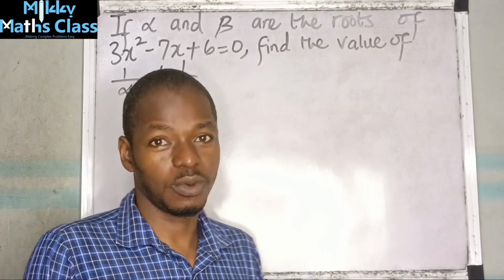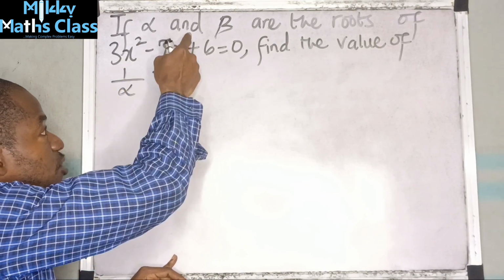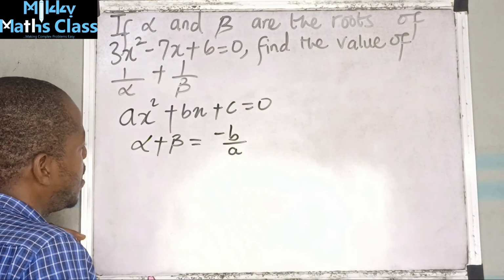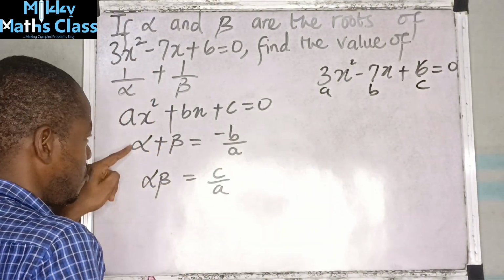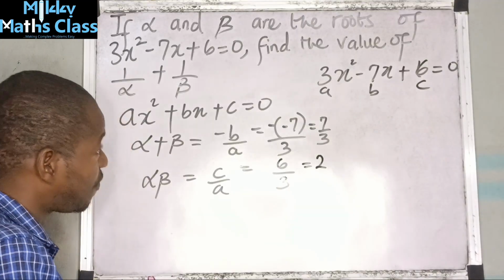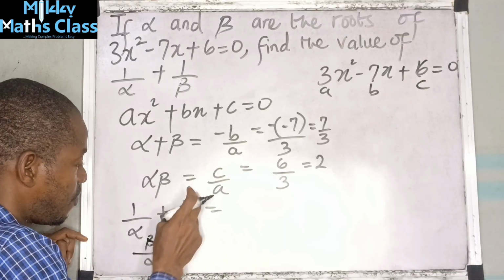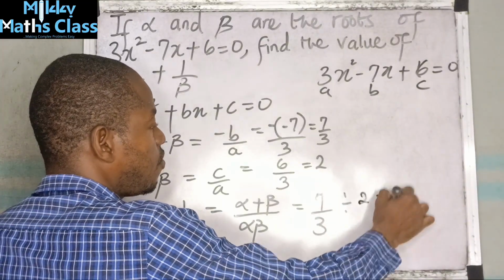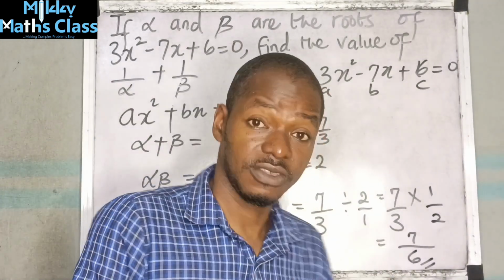🔥 “Stop Solving the Hard Way! Use This Shortcut for Roots Questions 🔥”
Stop stressing over long methods!

In this video, I’ll show you a powerful shortcut to solve roots of quadratic equations in seconds.

If α and β are roots of a quadratic equation, you don’t always need to solve fully before finding expressions like this. There’s a faster, smarter way—and I break it down step by step.

Perfect for:
WAEC students

NECO candidates

SS2 & SS3 Mathematics

Watch till the end and try the challenge yourself!